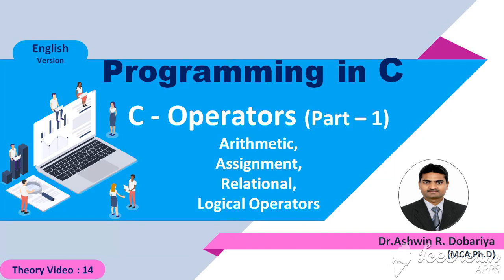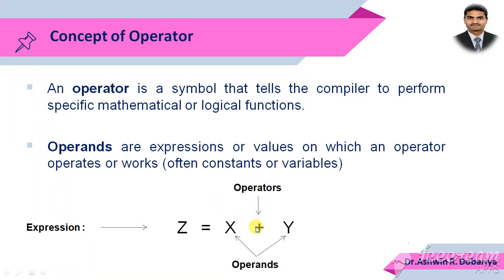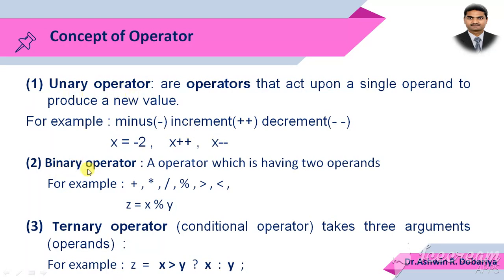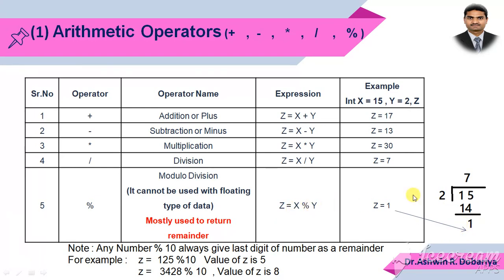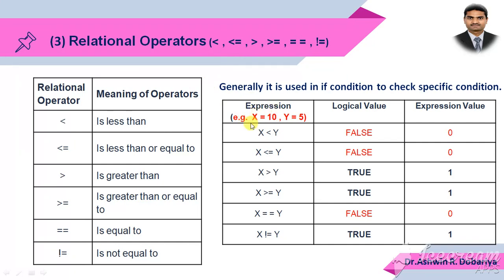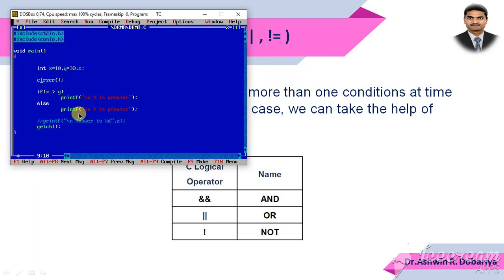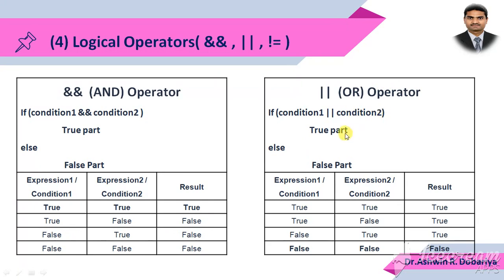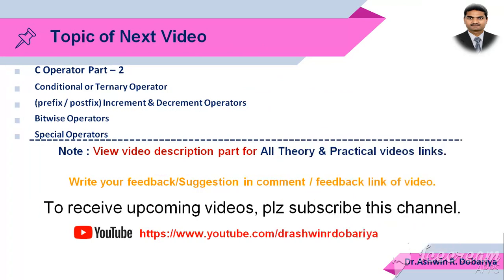Programming in C | In English | 14 - C Operators (Part-1) | By Dr.Ashwin Dobariya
This video explains the concept of operator and operands with four operators like Arithmetic, Assignment, Relational,  Logical Operators with examples.